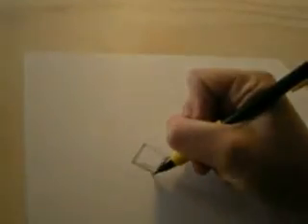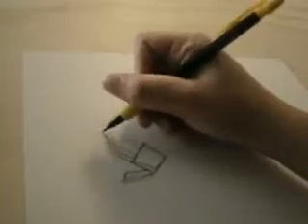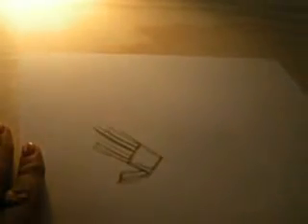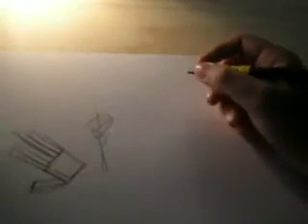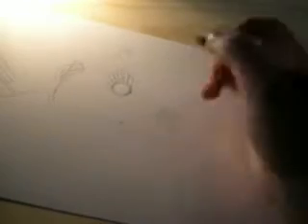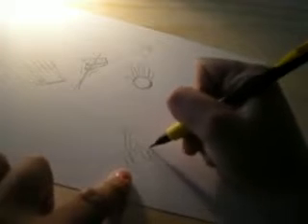Hand Tutorial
Created using the One True Media YouTube App - Simply powerful video creation and editing. Create for free.